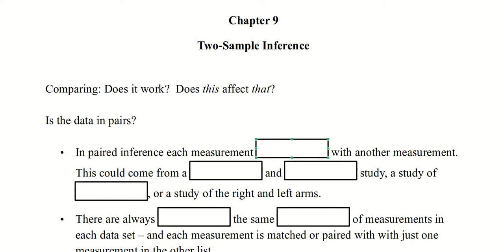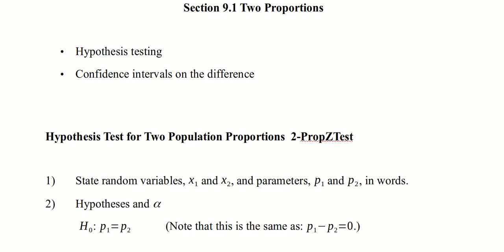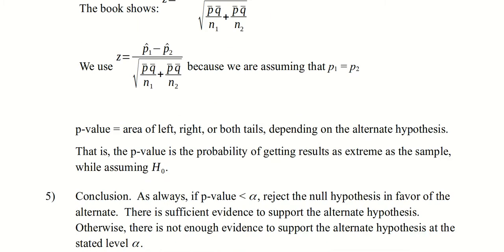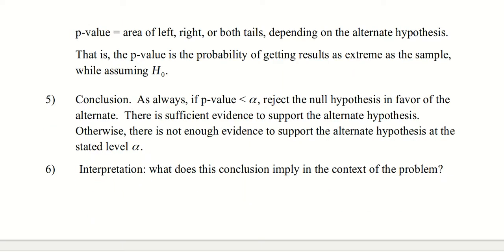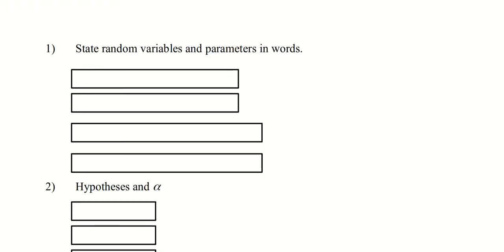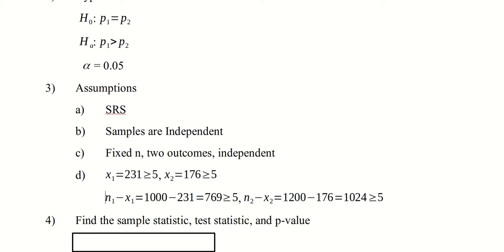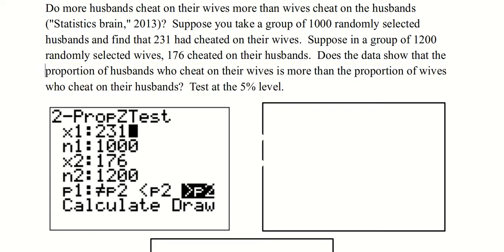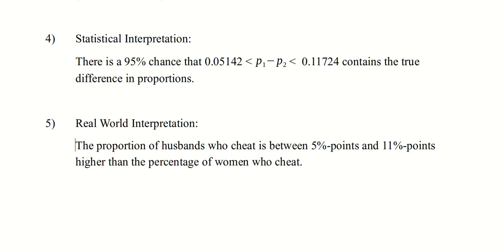Kozak - Statistics Using Technology - Chapter 9 Section 1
Statistics 300 Video for Chapter 9 Section 1 accompanying Kate Kozak's "Statistics Using Technology."